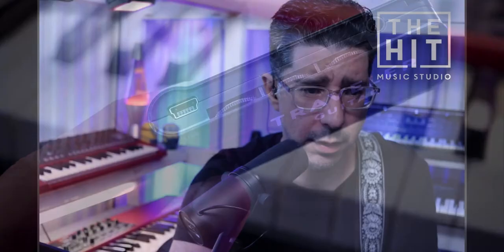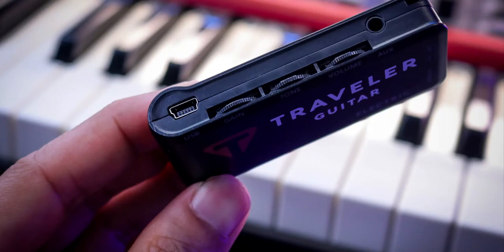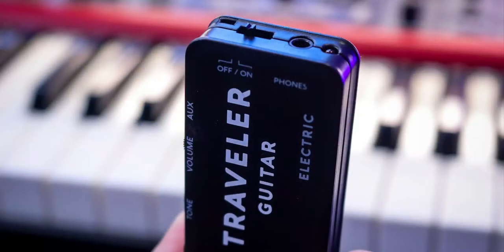Best Guitar Headphone Amp for a beginner? $30 Traveler Guitar TGA-1E Product Review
In this video, we review the headphone guitar amp by Traveler Guitar (TGA-1E). Stick around to the end of the video to see if we rate this product a thumbs up or a thumbs down as a recommended piece of gear that our students should consider purchasing.

Davie Location
11340 West State Rd 84